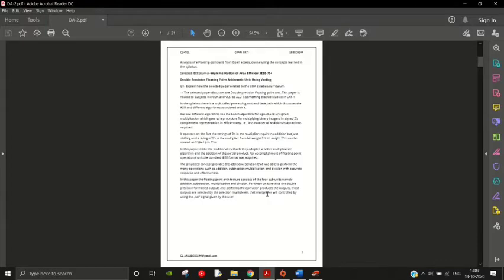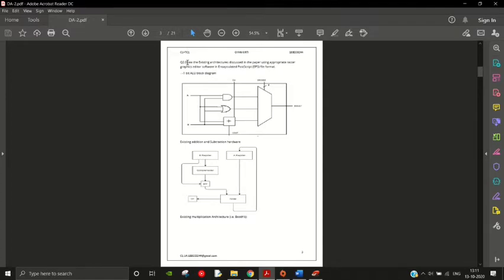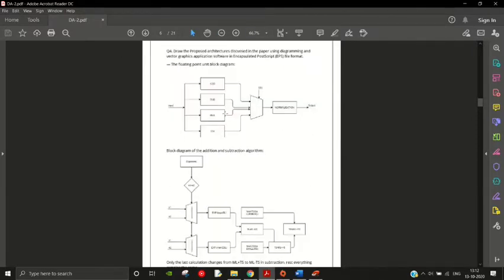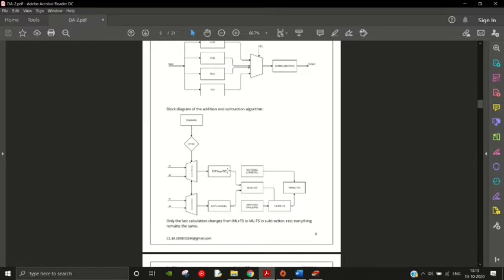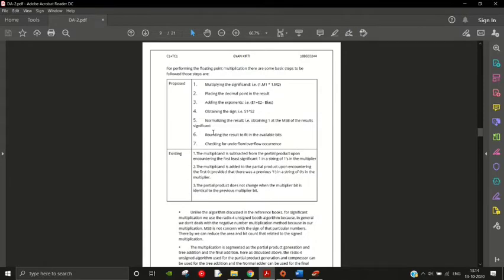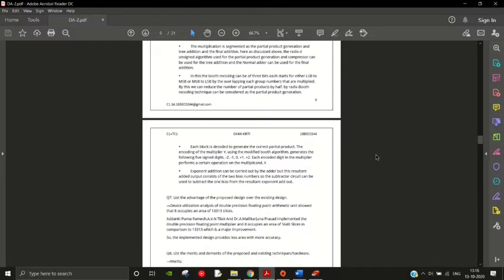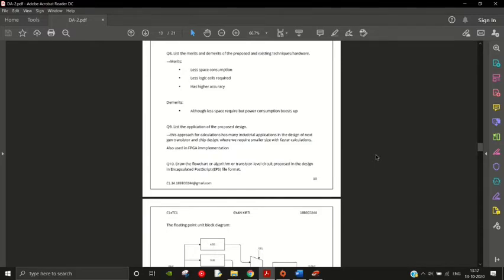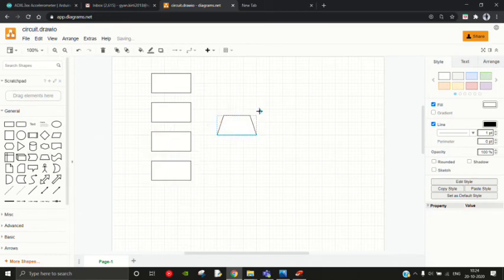C1 18BEC0244 Gyan Da 2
Name-Gyan Kirti
Reg No-18BEC024
slot c1
Title-Implementation of an area efficient IEEE 754 double precision FPU using verilog